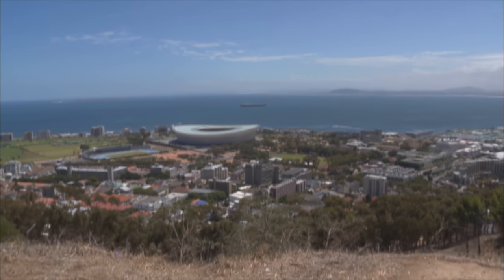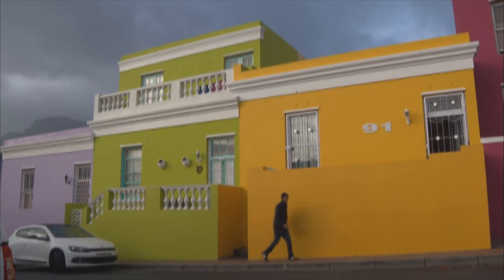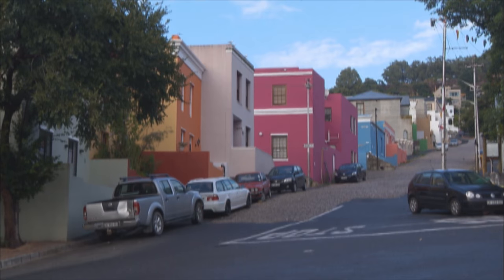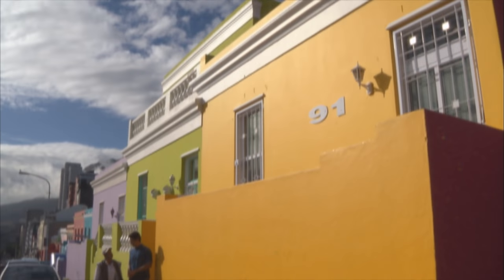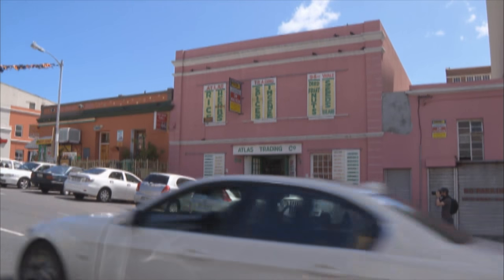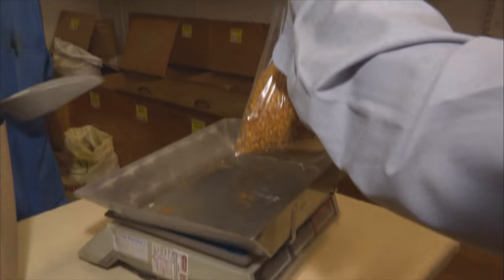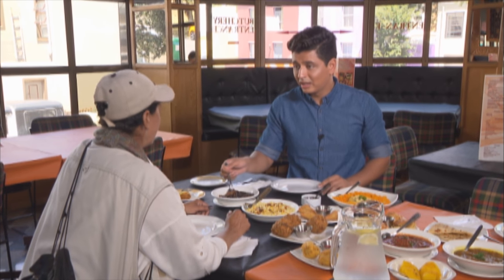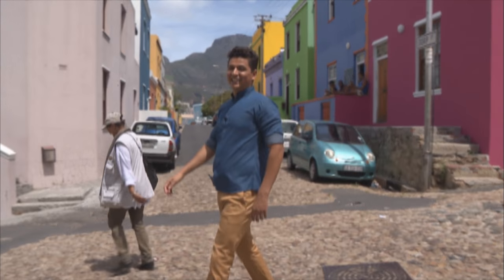Mela S35 REV Ep4 Encore BoKaap YouTube 720p